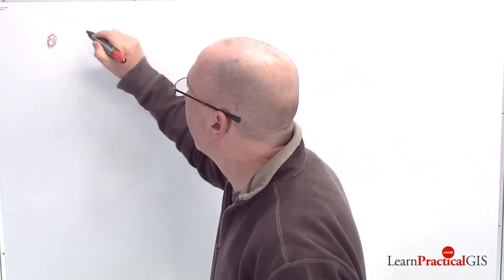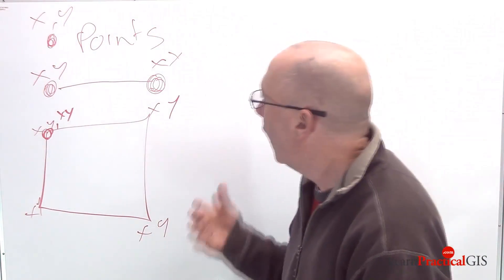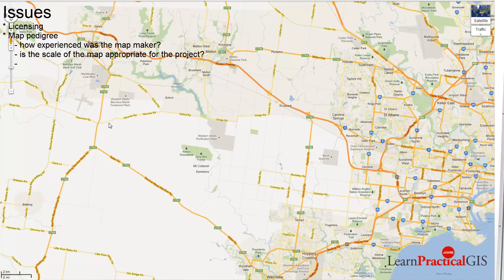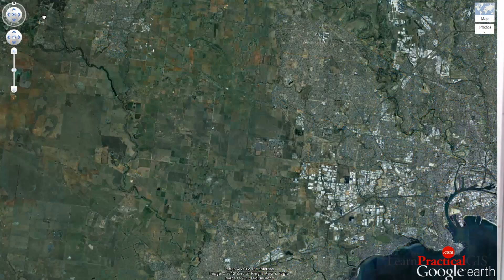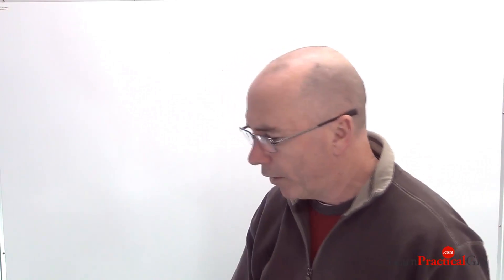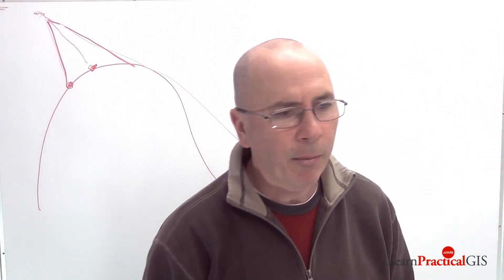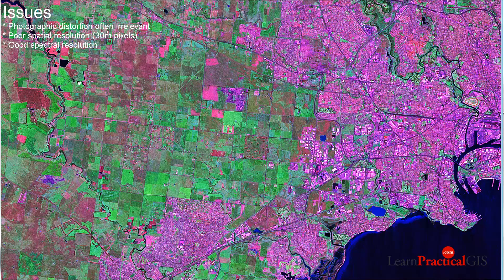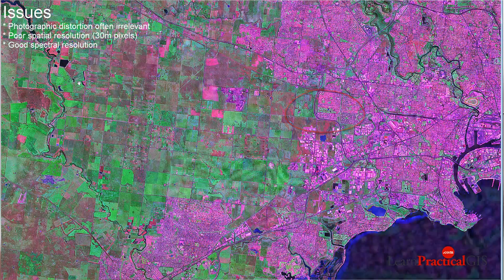GIS for Beginners: Where do you get GIS maps from?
In this video I talk about where you get GIS data from. I'm not talking about the "canned" data you download from some site on the web, but I start to introduce the idea that some GIS projects require mapping specifically for that project, maps that you have to create yourself.

In case some of you missed it in a previous video I briefly introduce the idea of points lines and polygons again and then I quickly move on to talking about some data sources...notably paper maps, air photos and satelite imagery. All data have strengths and weaknesses and I introduce you to some of these.